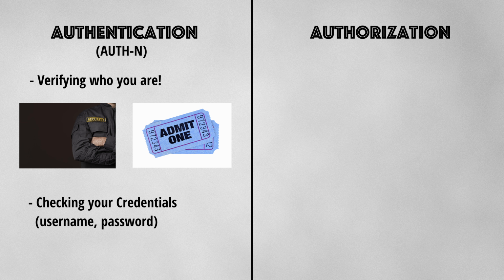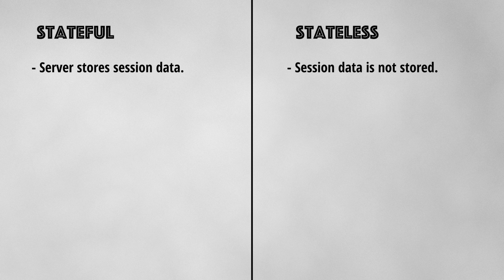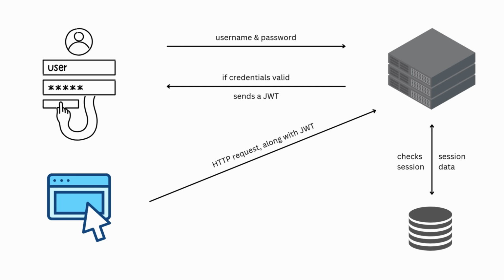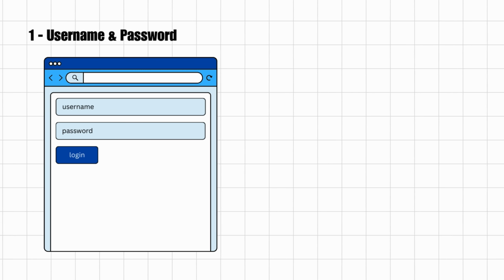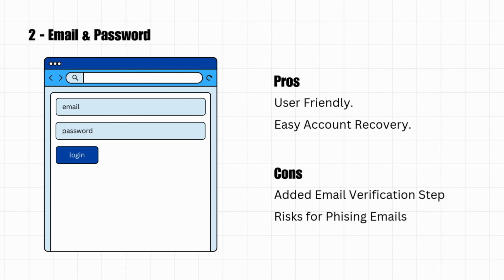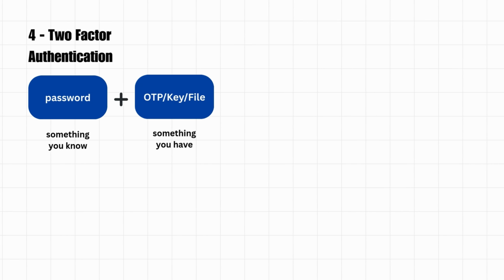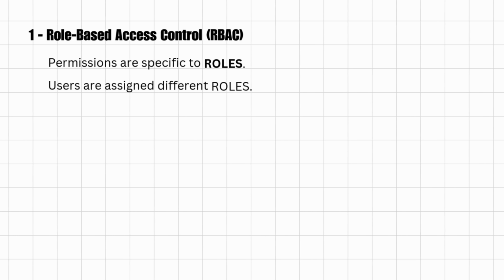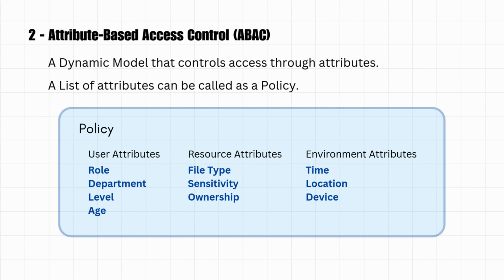Every Web Auth Method you need to know in 2025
In this video, we break down all major web authentication and authorization methods used today — and what you should be using in 2025.

We’ll explore real-world techniques like JWT, OAuth, Sessions, Magic Links, TOTP, Passkeys, and more. Plus, you'll understand when to choose stateful vs stateless auth and how to implement modern access control using RBAC and ABAC.

Whether you're securing a backend API or building a user-facing web app, this guide will help you choose the right approach with confidence.

1️⃣. Authentication Methods:
• Username/Password
• Email/Password
• OTP (Mobile/Email)
• Two-Factor (2FA) / Multi-Factor (MFA)
• Passkeys & Magic Links

2️⃣. Stateful vs Stateless Auth
• Sessions vs JWT

3️⃣. Authorization Strategies:
• RBAC (Role-Based Access Control)
• ABAC (Attribute-Based Access Control)
• Practical use cases for secure APIs

📚 Timestamps:
00:00 - Introduction
00:43 - Difference between Authentication and Authorization?
01:45 - AuthN Types | Stateless vs Stateful Authentication
05:44 - Authentication Methods (Password, OTP, 2FA, MFA)
10:50 - Authorization Methods (RBAC, ABAC)

If you are into emulating games on a MacBook, you might want to check out these videos

⚡ My Gear:
Laptop: MacBook Air M1
Microphone: Boya ByM1

📍 About Me:
I create fast and practical programming tutorials that get straight to the point. Whether you're building full-stack apps or integrating real-world APIs, you’ll find useful, no-fluff content here to help you grow as a developer.